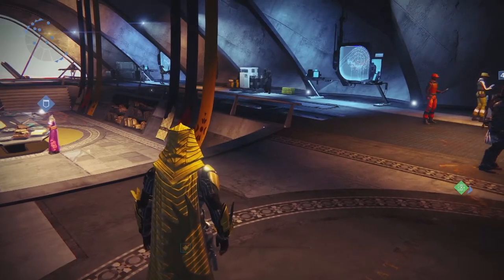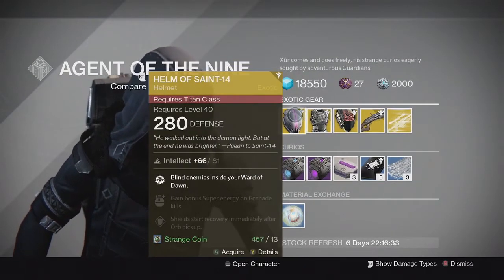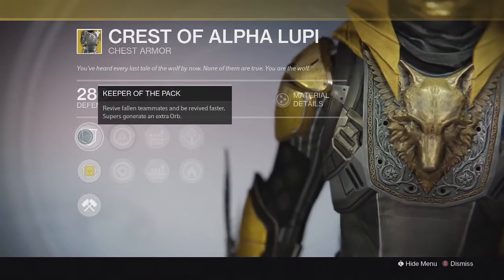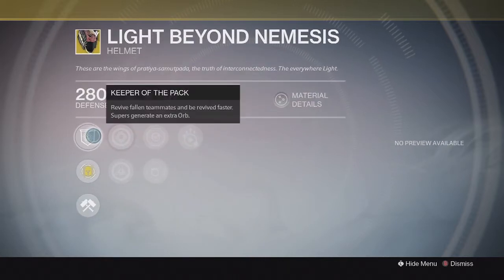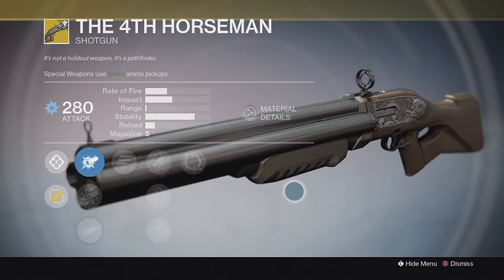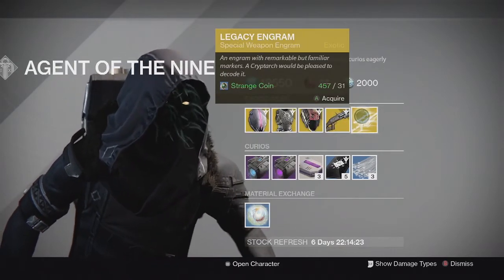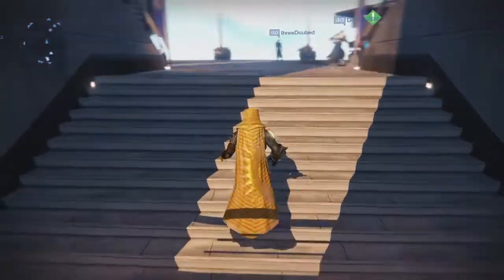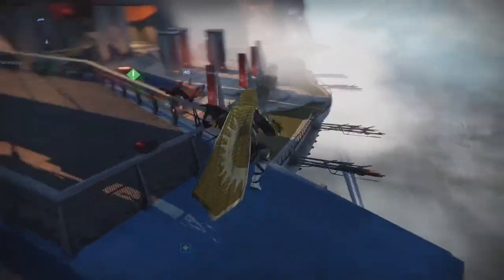Destiny - Xur Year 2 Week 11 Recommendations - The 4th Horseman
Xur is a vendor that appears in the tower every Friday who sells exotics, exotic engrams, heavy synths, Three of Coins, & Glass Needles for the cost of strange coins. Here is his location for Week 11 of TTK.